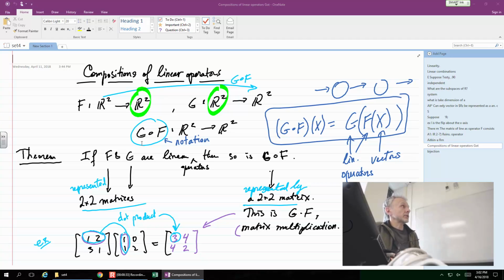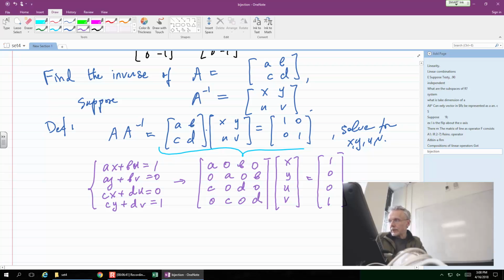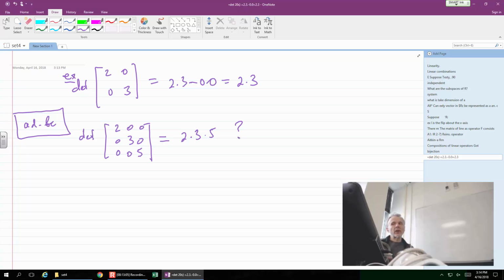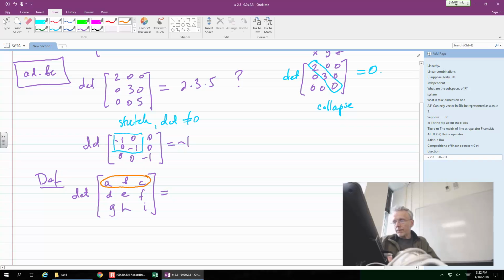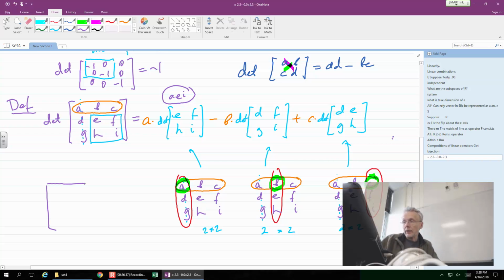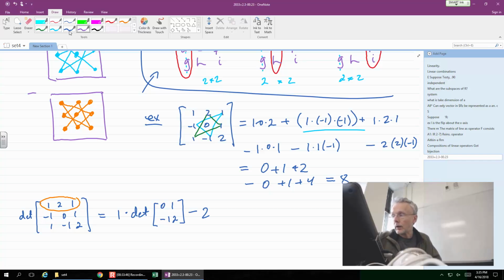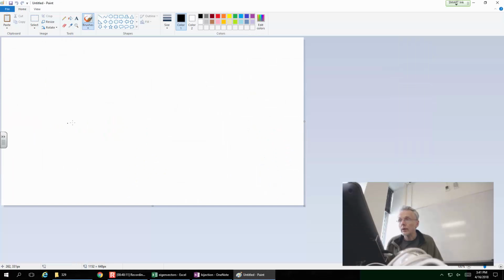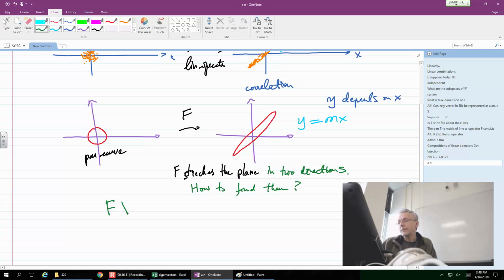The determinant -- Elementary Linear Algebra